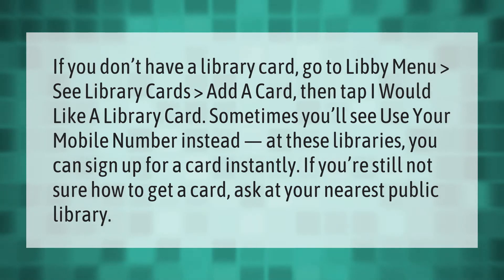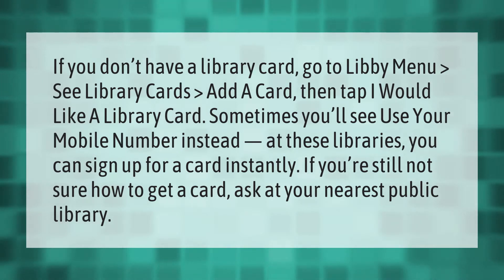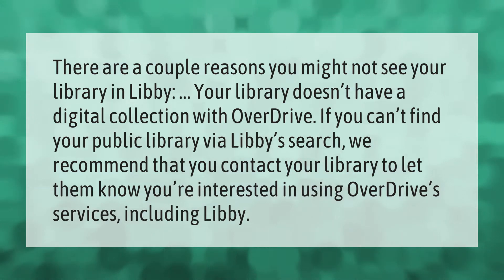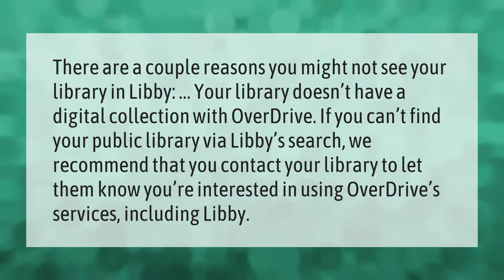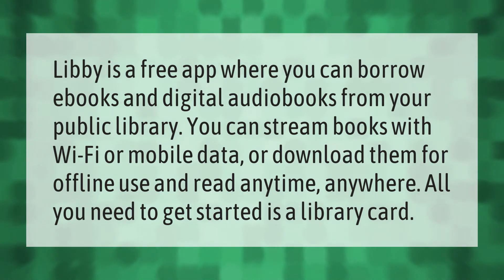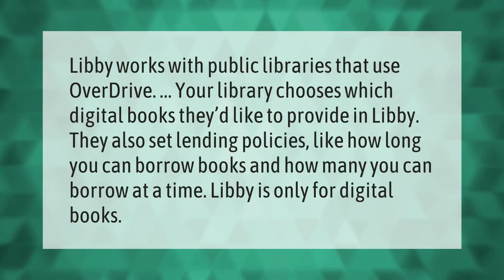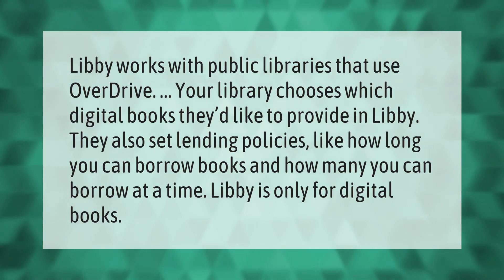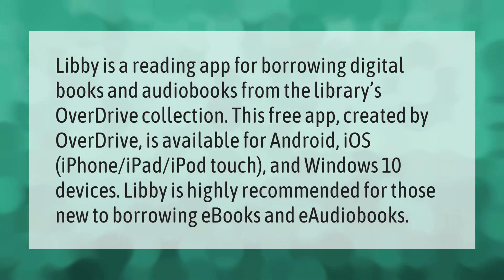How do I use Libby without a library card?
00:00 - How do I use Libby without a library card?
00:41 - Why can't Libby find my library?
01:13 - Does my library have Libby?
01:41 - Do all libraries use Libby?
02:11 - Is Libby by OverDrive a free app?

Laura S. Harris (2020, December 31.) How do I use Libby without a library card?
    AskAbout.video/articles/How-do-I-use-Libby-without-a-library-card-204897